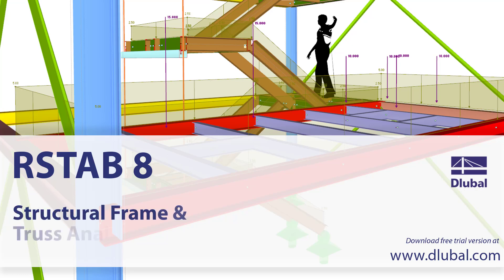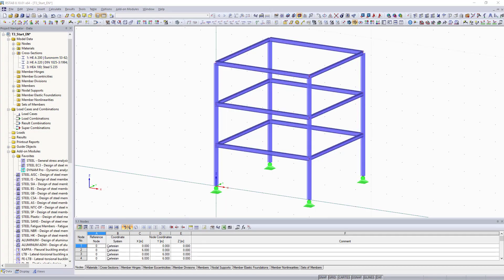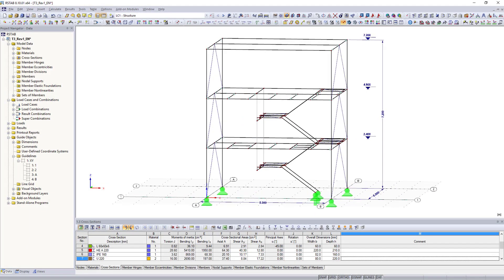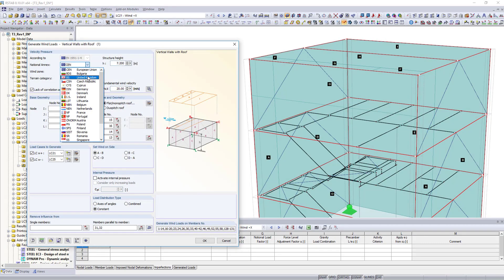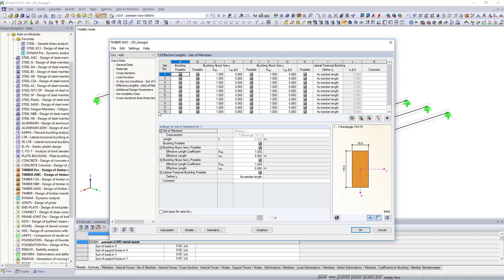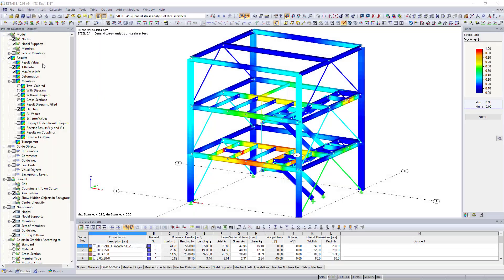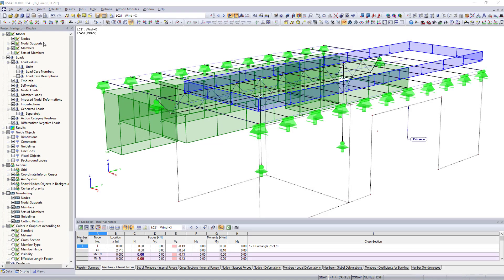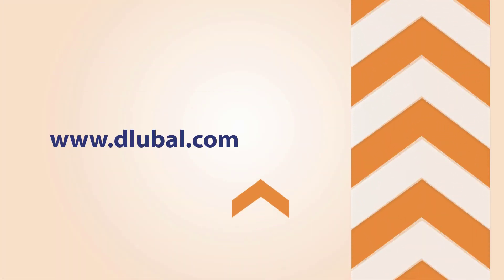Dlubal RSTAB 8 | Introduction to Structural Analysis & Design Program for Frame & Truss Structures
RSTAB is a structural engineering program for the calculation of 2D or 3D beam, frame, or truss structures made of steel, concrete, timber, aluminum, or other materials.

This introductory video explains in 5 minutes the structural analysis software RSTAB workflow, which options are offered, and the basic user interface. This short video also gives an overview of the entire design process including the initial model input and design up to the final documentation and printout report for your review engineers.

The best way to explore RSTAB is to simply test it yourself.